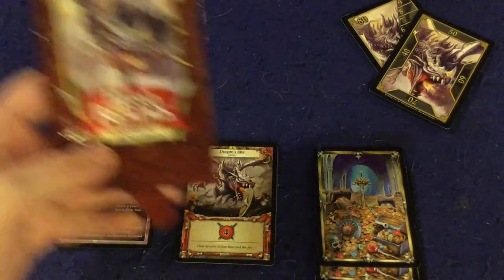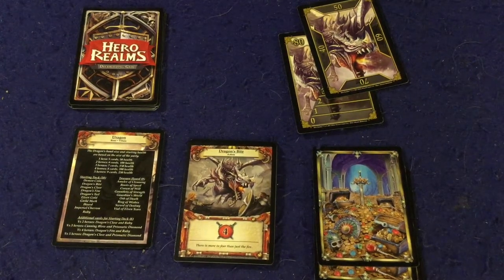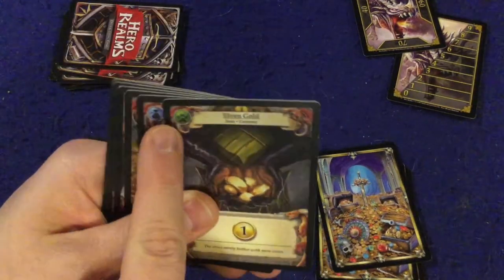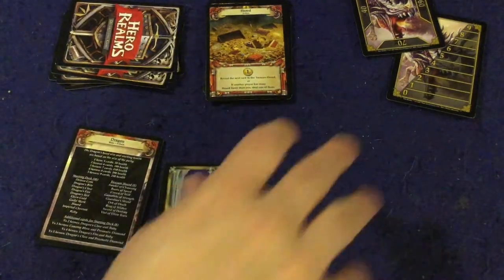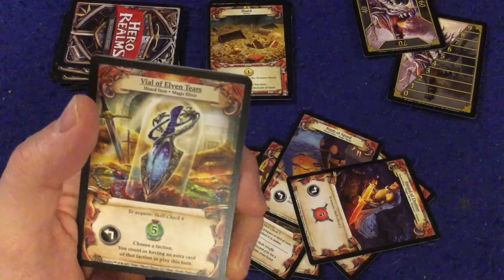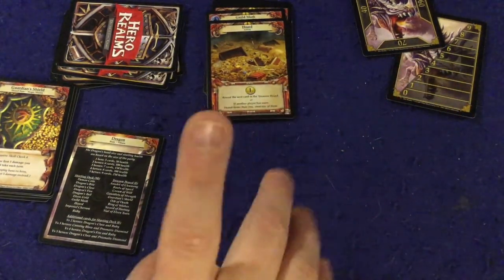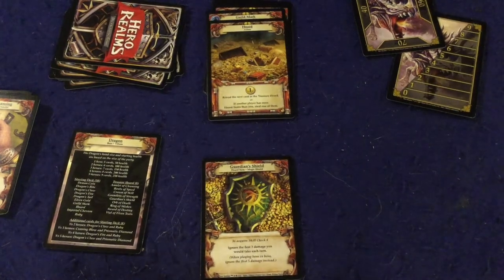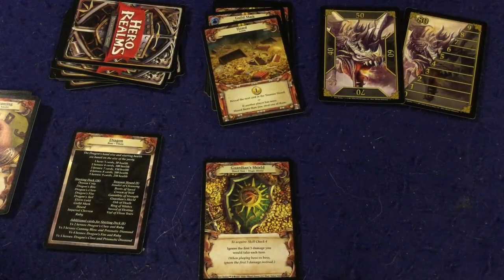Bower's Game Corner #864: Hero Realms: Boss Deck: Dragon Review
Love Party Games? Join the Party Game Fanatics Facebook Devoted To Them!

From The Publisher: The things that make men's blood run cold. The danger, the darkness, the destroyer, the big bad guy. Yup, that's you!

Play as a mighty Dragon or an undead Lich and take on an entire group of your friends and their pathetic, puny, mortal characters. Or, if you're up for a real challenge, you and a friend can battle these boss decks against each other!

Boss decks include 30 cards. Each boss is unique, having different numbers of cards in their starting decks, different ability cards, and even brand new card types.